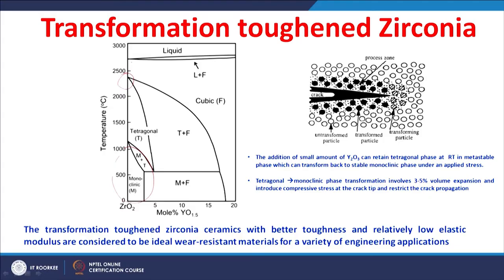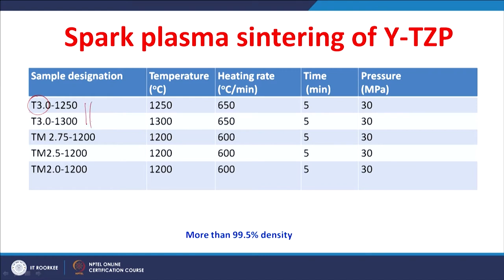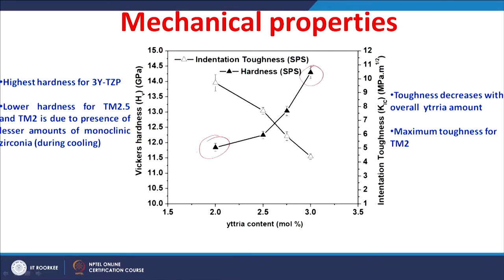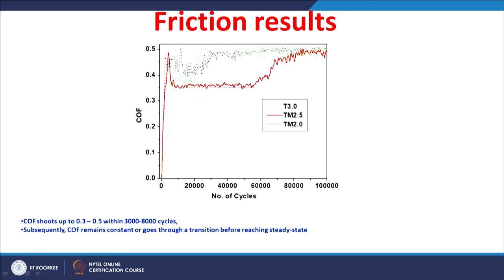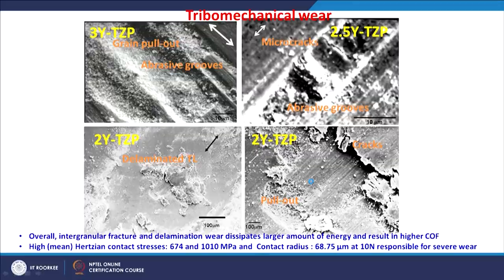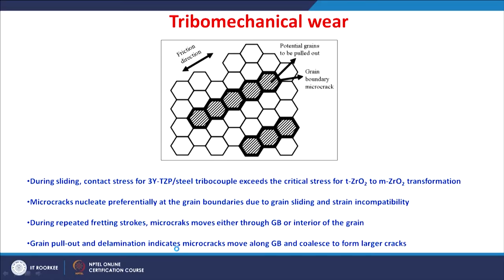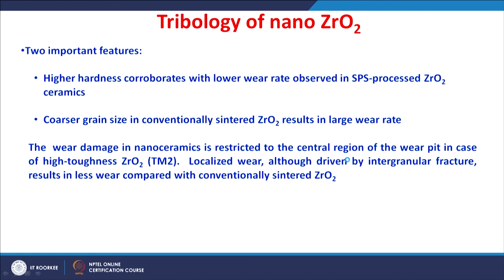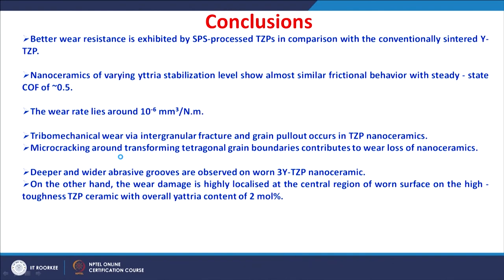Wear of YSZ nanoceramics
Friction and wear of  spark plasma sintered YSZ nanoceramics in fretting wear conditions will be discussed.